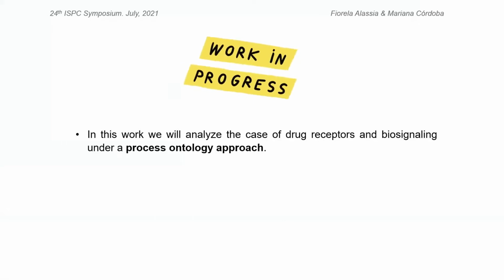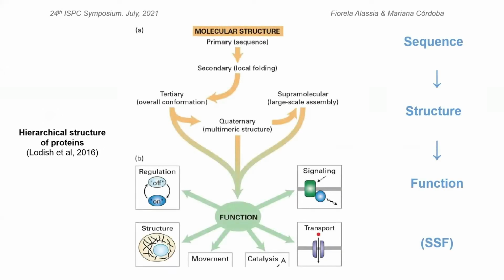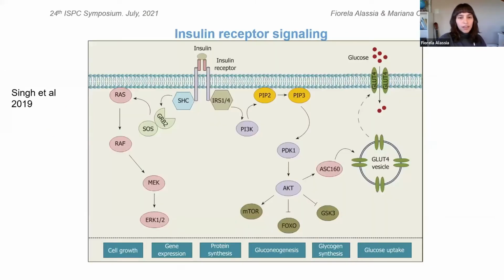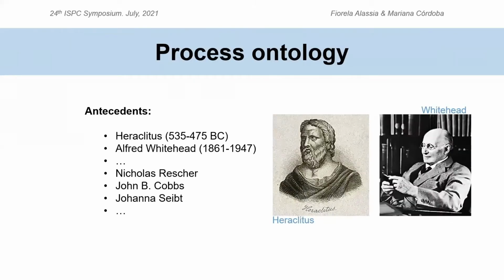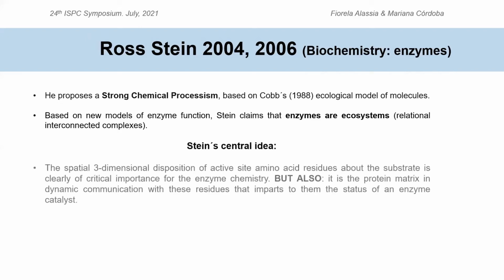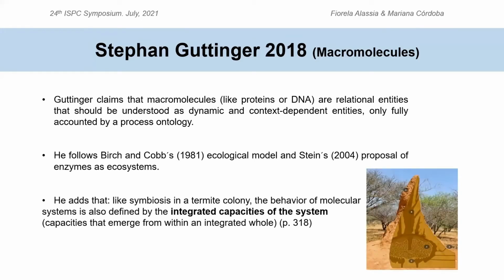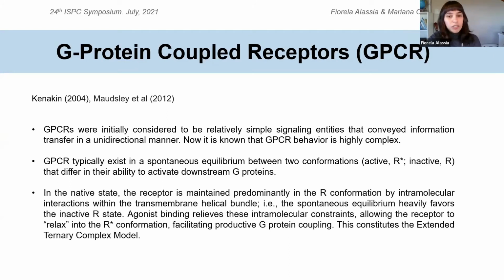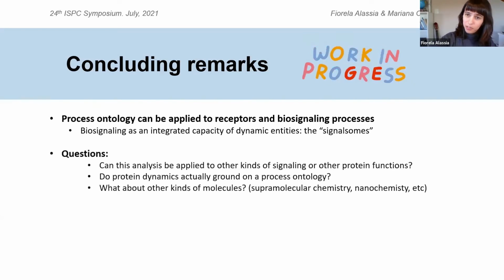ISPC2021-Alassia, Fiorela and Córdoba, Mariana-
“A processual ontology approach in biochemistry andthe review of the «structure-activity-relationships» dogma. The case of drug receptors.”